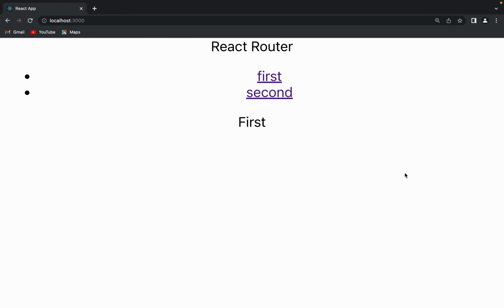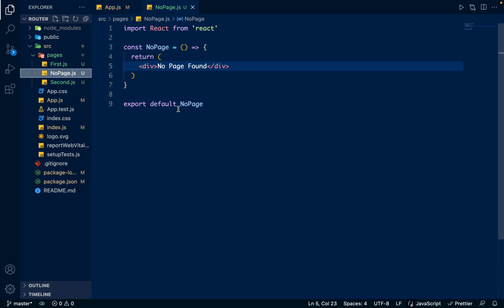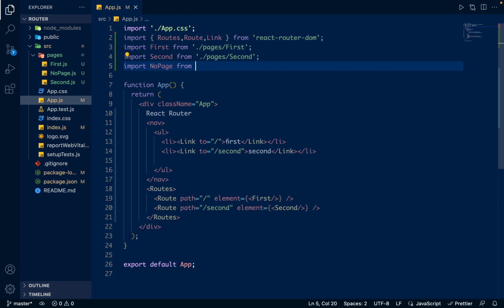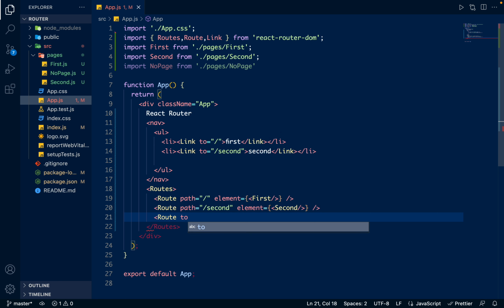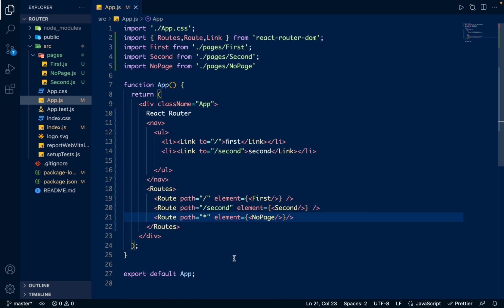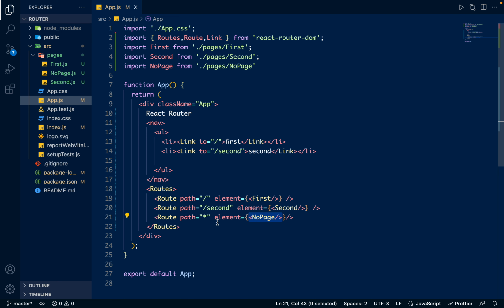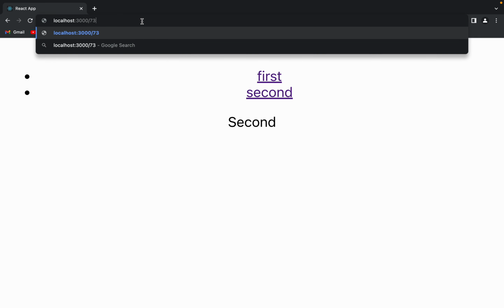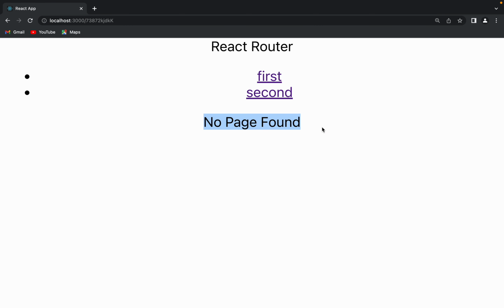React Router Tutorial - 2 - No Match Route